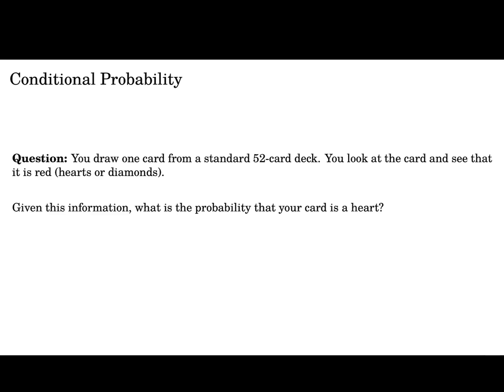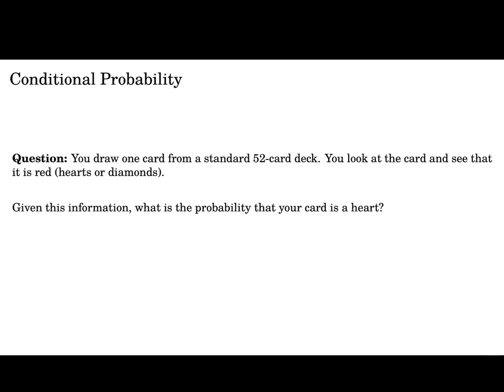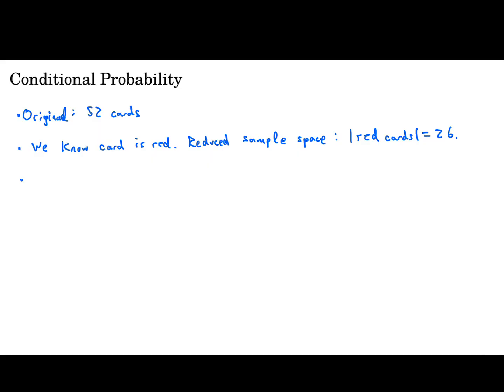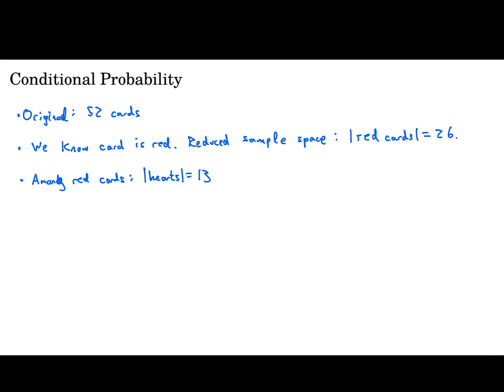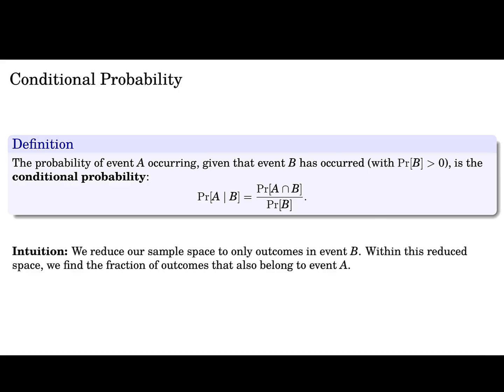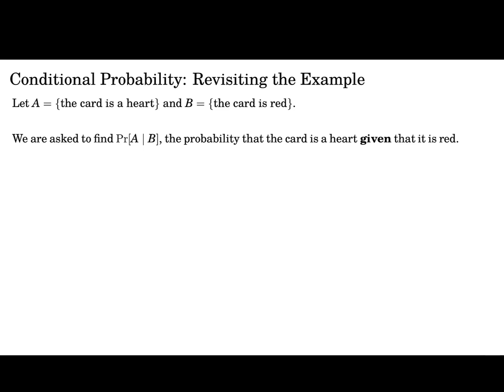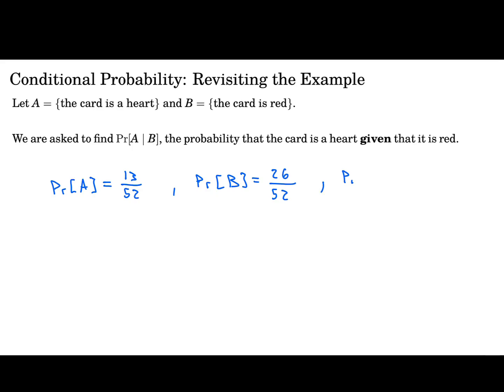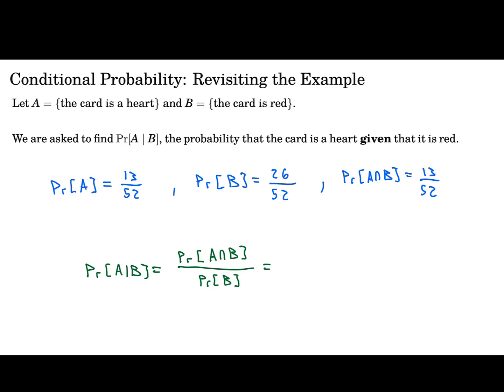Conditional Probability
Updating probabilities when new information is given.